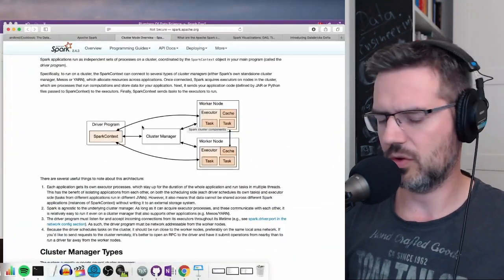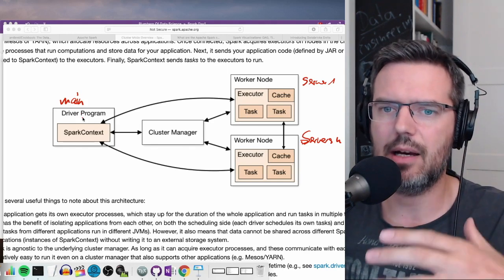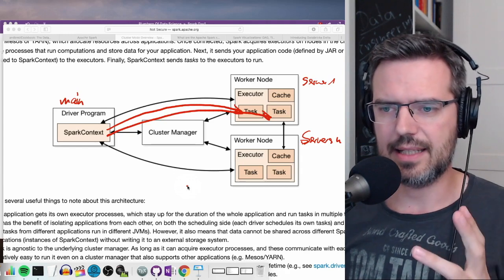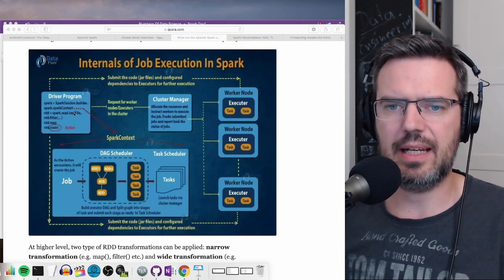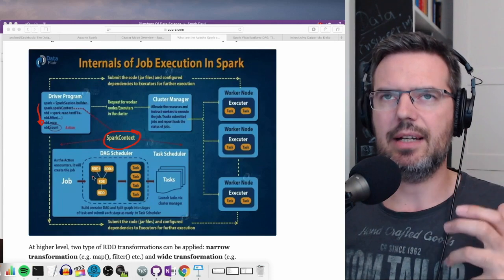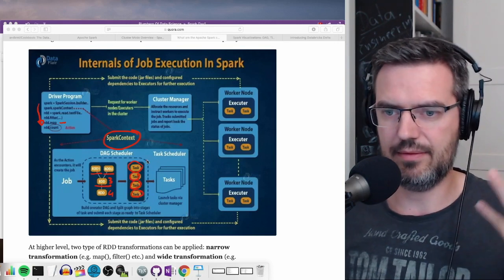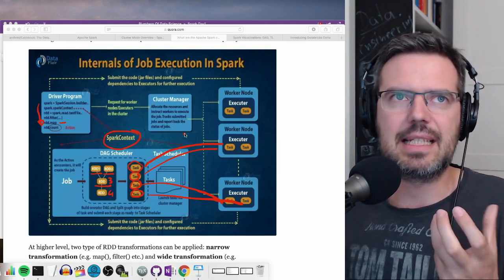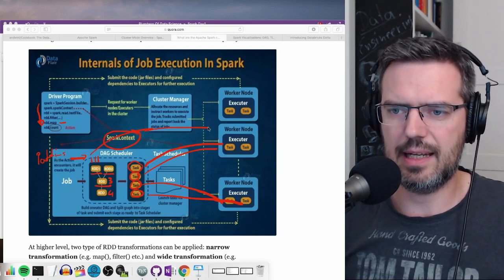Apache Spark Architecture with Spark Context Driver and Executor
In this video I talk about how spark works and what is happening when you execute a job.
We look into the Spark Driver program Spark Executors and Tasks. How Spark schedules tasks and how tasks are executed on the executors.
This is a short clip of episode #100.